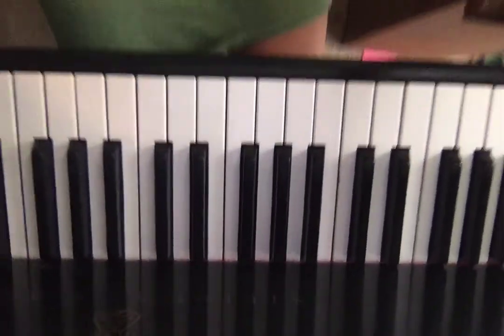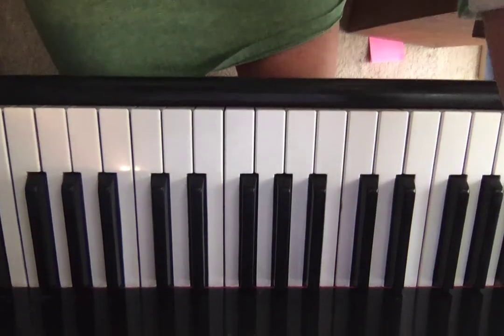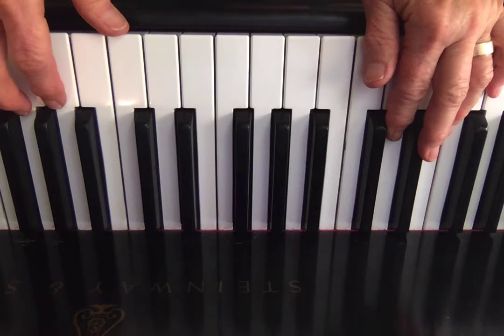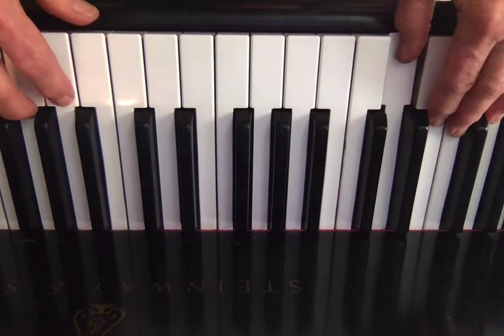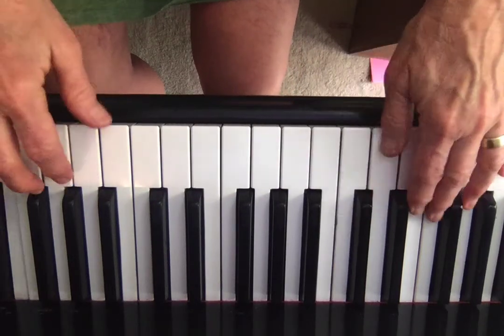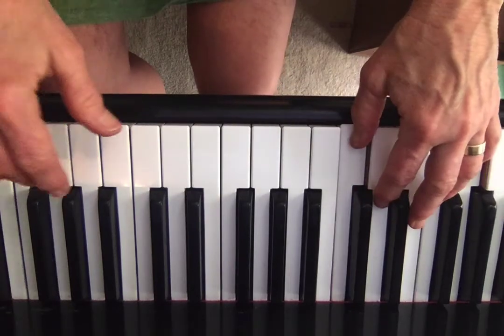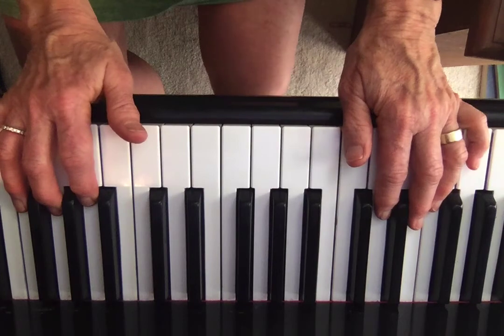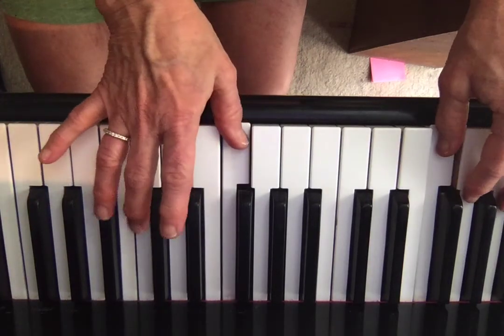Lord of the Manor